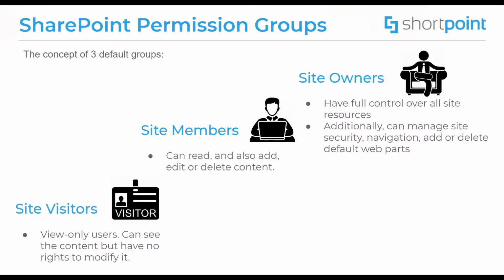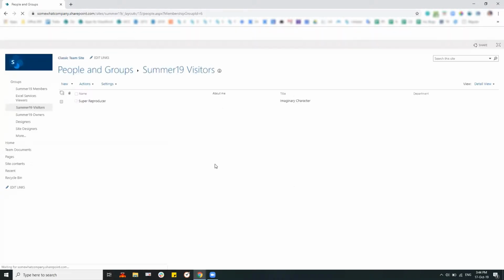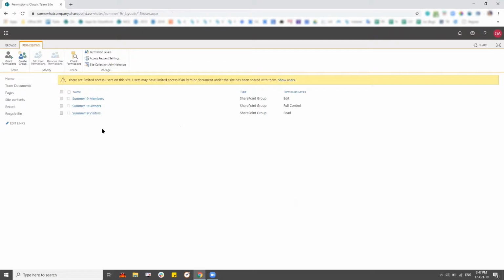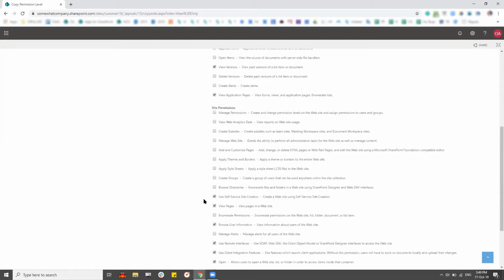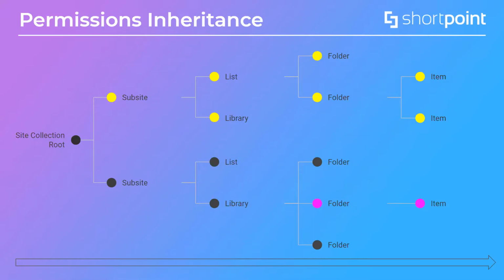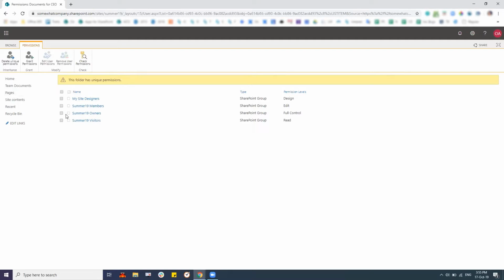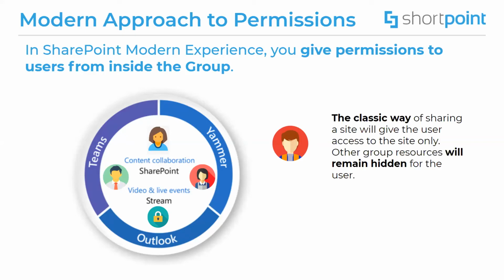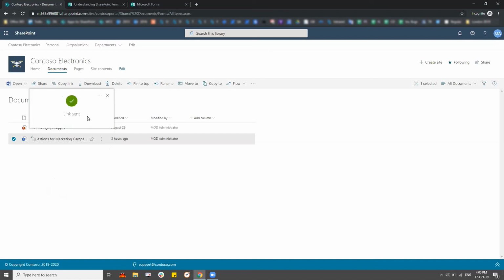Understanding SharePoint Permissions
Introducing Permissions:
- What are SharePoint permissions?
- Why and how companies use permissions in their Intranets?
Permission Groups and Levels:
-SharePoint Permission Groups
-SharePoint Permission Levels
-Custom setup and granular levels of permissions
Inheritance of permissions:
- How Inheritance works
- How to break inheritance and set up unique permissions
Modern Experience Permissions:
- New approach to permissions
- New approach to sharing
- How to modify links to share content in Modern Experience